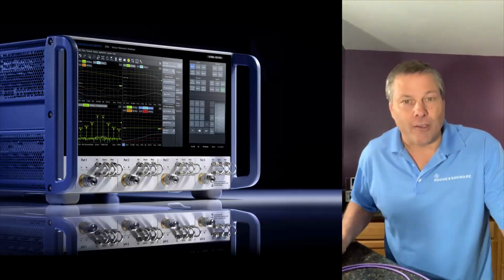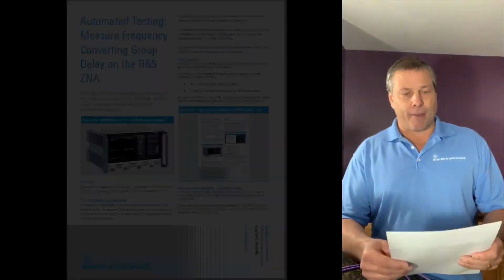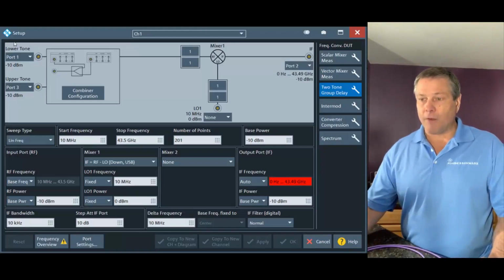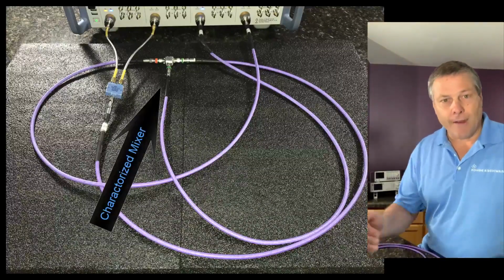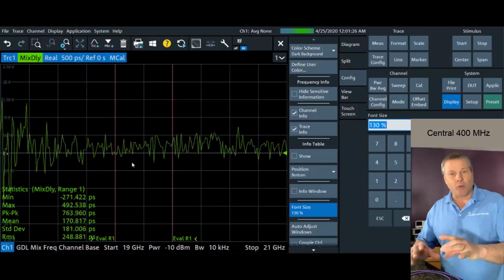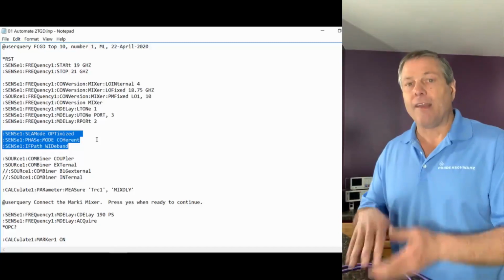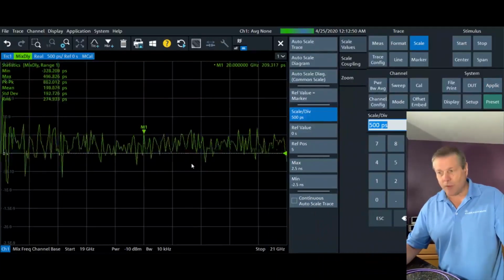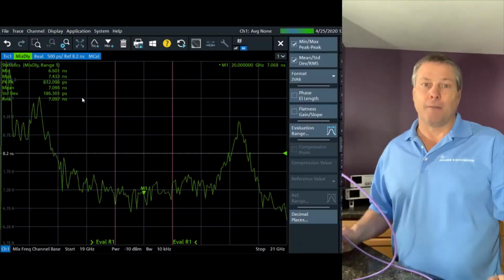Technique #1: Automate your measurement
Making group delay measurements on frequency converting devices with an embedded LO is a challenging task.  This series of videos will show how those measurements can be progressively improved through a series of 10 steps.

This first video will address automation of the group delay measurement.  Automation provides a repeatable way to setup the measurement, it self-documents the settings, and it makes it easy to run a series of experiments.

For the Group Delay Measurements on Frequency Converting Devices Application Note